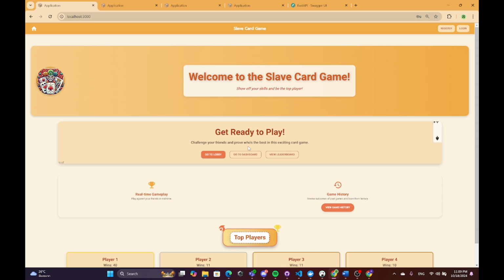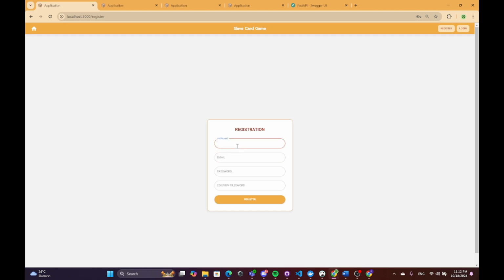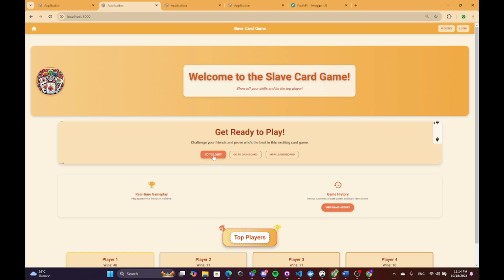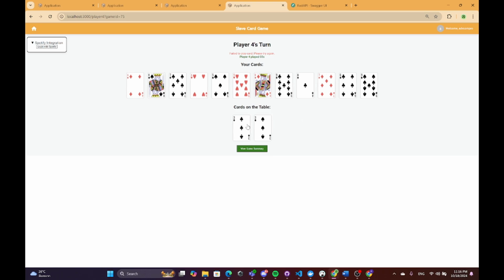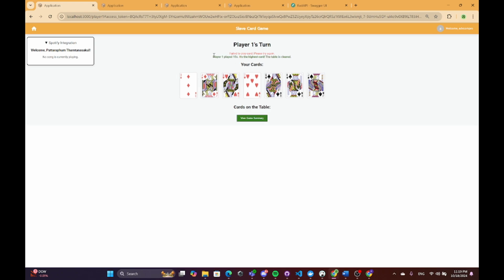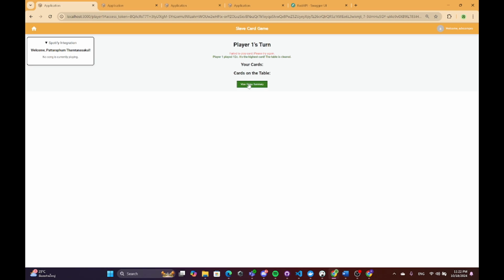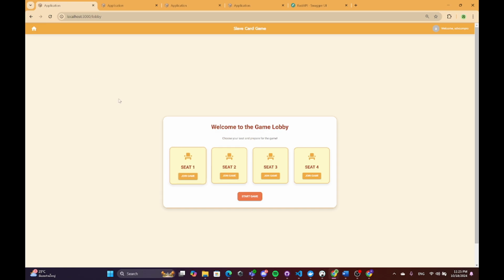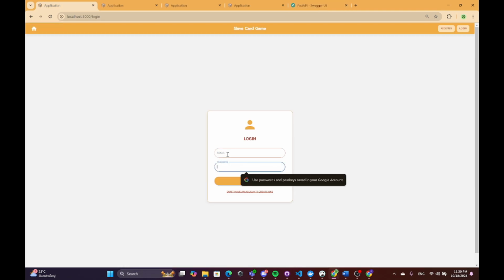AdvComPro - Slave Card Game Webapp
/66110039/Slave
66110033 Chanathan yamyim
66110039 pattaraphum thamtanasakul
66110041  phakin potipoksumpun
66110045 thacha chapimol